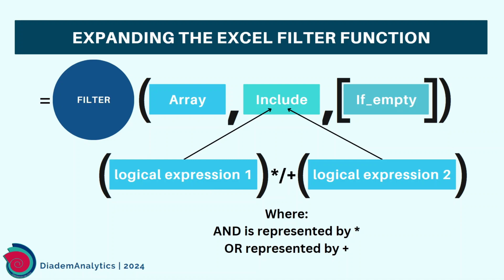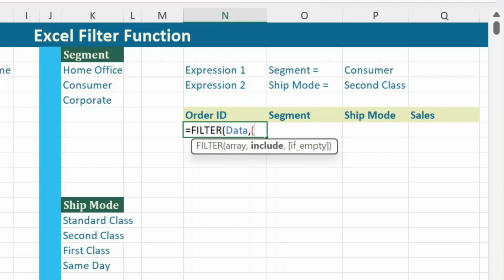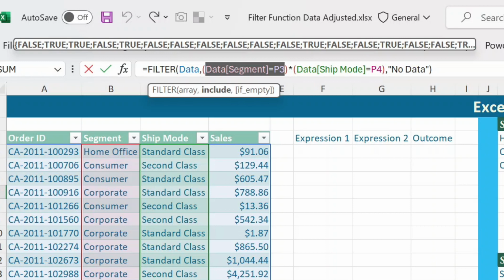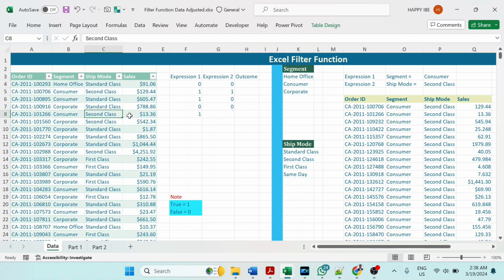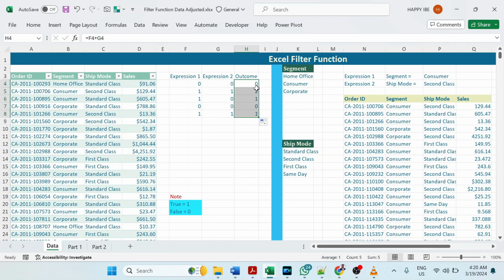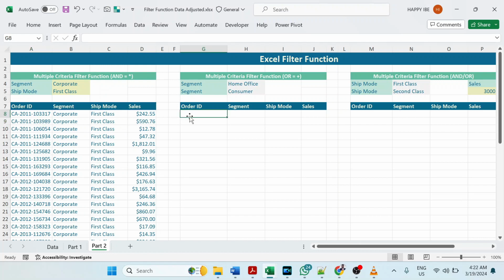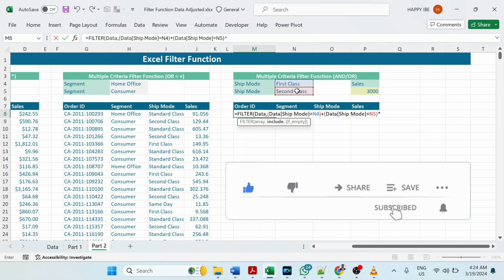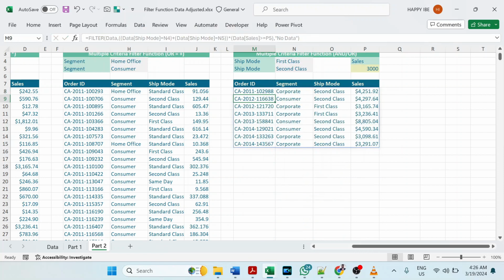Mastering & Unlocking the Power of Excel FILTER Function Part 2 - Multiple Criteria Filter Function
This video dives deeper into the power of Excel's FILTER function. Learn how to filter data using multiple criteria with both AND (*) and OR (+) logic. Discover how these operators refine your data analysis and extract specific information.

Ideal for: Excel users who want to unlock advanced filtering techniques.